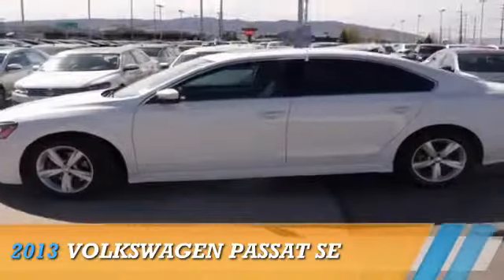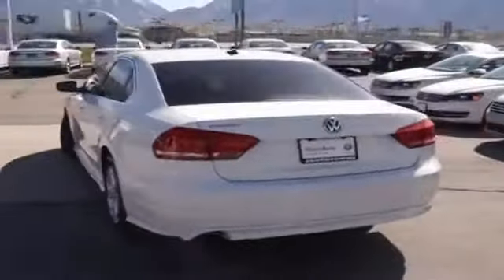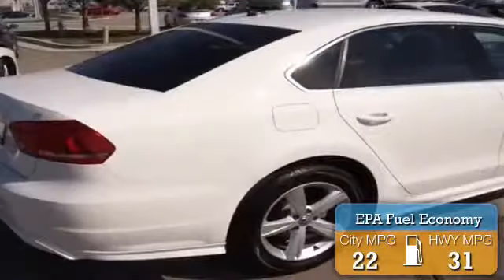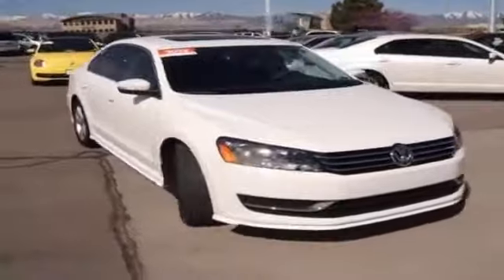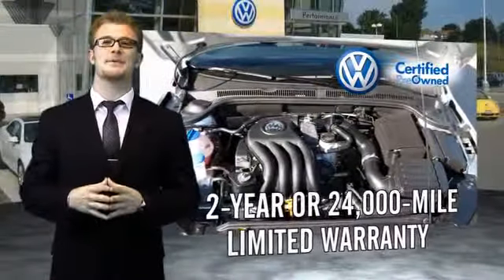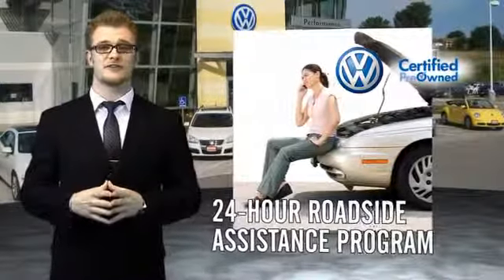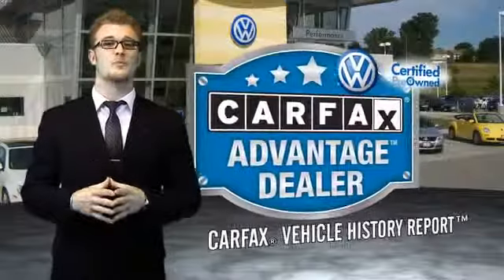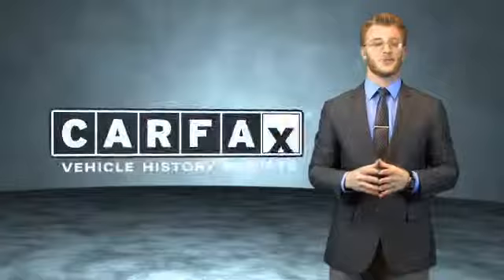2013 Volkswagen Passat 6409 - Sandy UT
Phone:
Year: 2013
Make: Volkswagen
Model: Passat
Trim: SE
Engine: 2.5 liter 5 cylinder FWD
Transmission: Automatic
Color: White
Mileage: 9623
Address:
VIN:1VWBH7A37DC007449